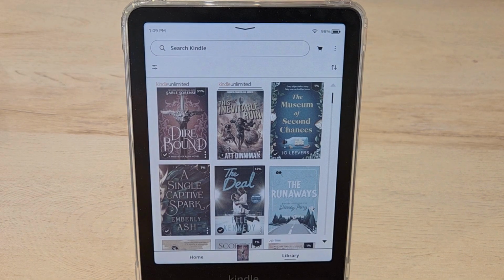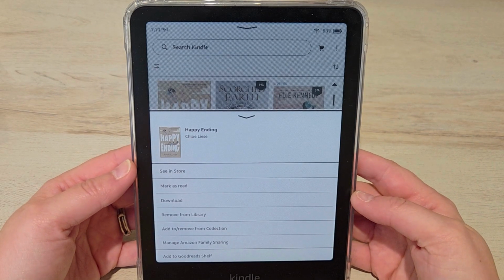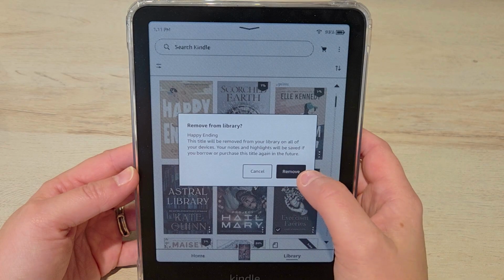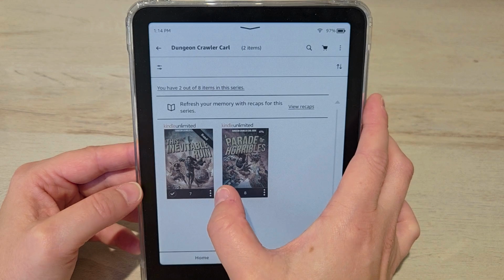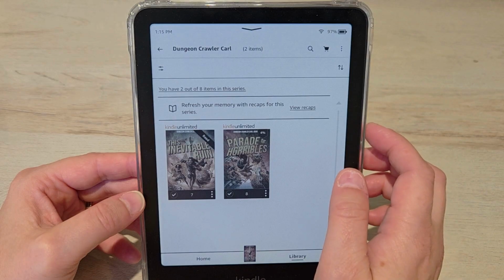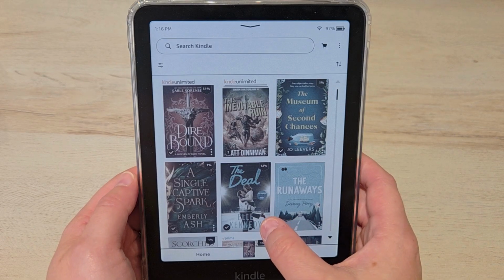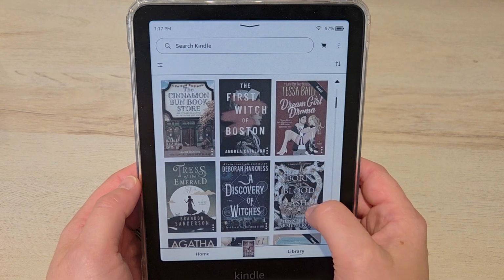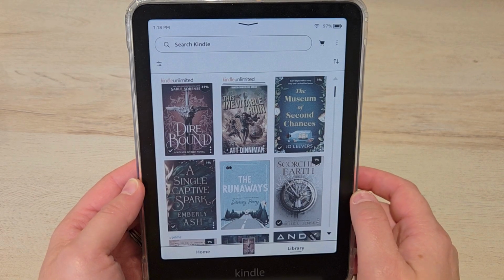How Do I Remove An Item From My Kindle Library?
Check out a detailed, in-depth overview to learn how to remove an item from your Kindle library or return a Libby ebook early that you've downloaded to your Kindle ! Plus see what's up next on the channel!

Here's a link to my video about borrowing and returning items from Libby, in case you missed it

Here's a link to my previous Kindle videos, in case you missed them

Here's a link to my reviews of the previous books in the "Dungeon Crawler Carl" series, in case you missed them

Chapters:

0:00 Kindle Settings Walkthrough
5:14 Kindle Settings Overview
9:50 What's Up Next: This Inevitable Ruin by Matt Dinniman